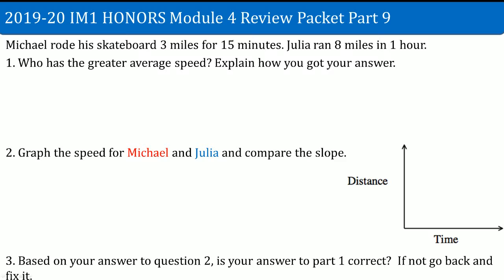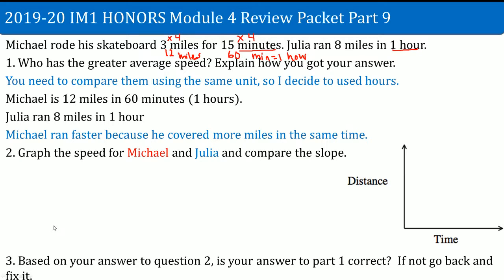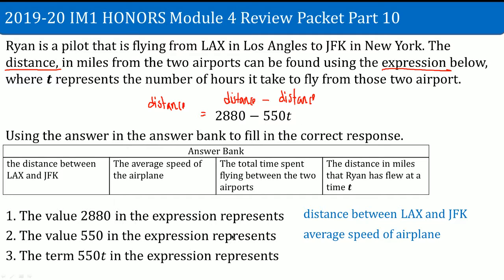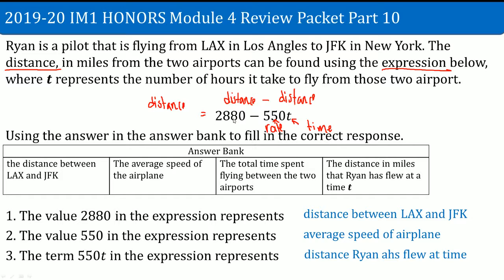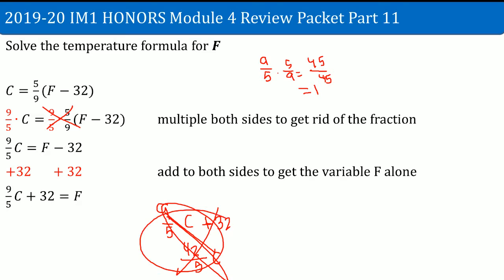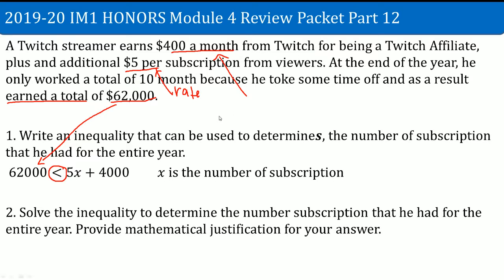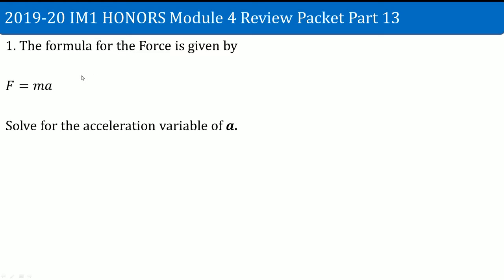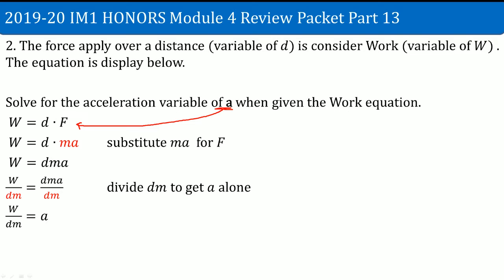Page5and6 of IM1 Honor Mod 4 Review Packet Solution